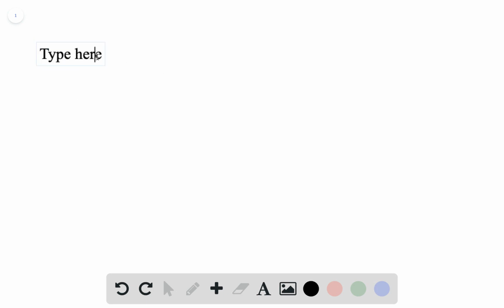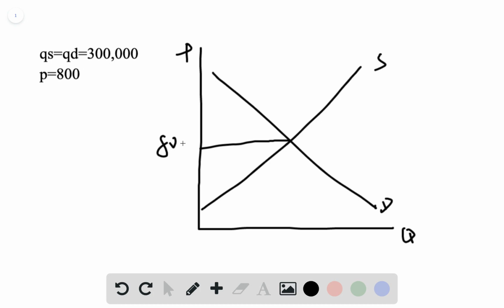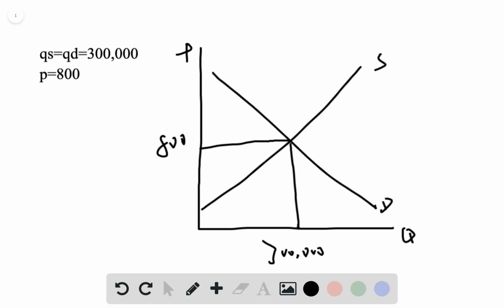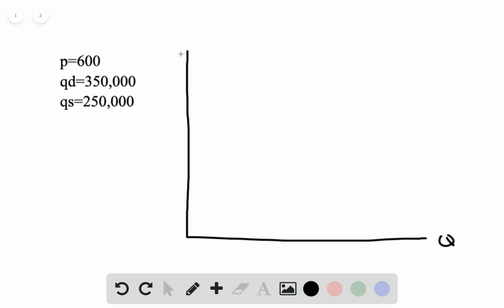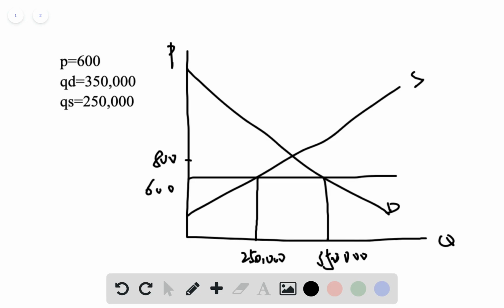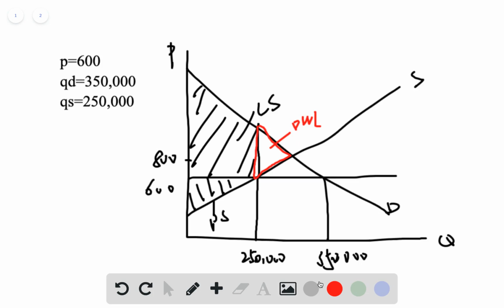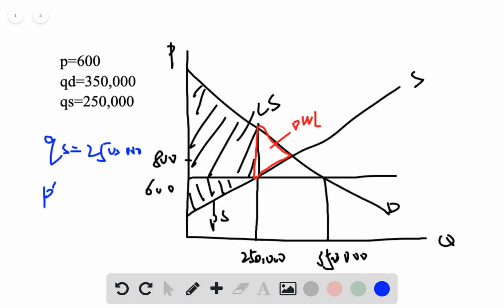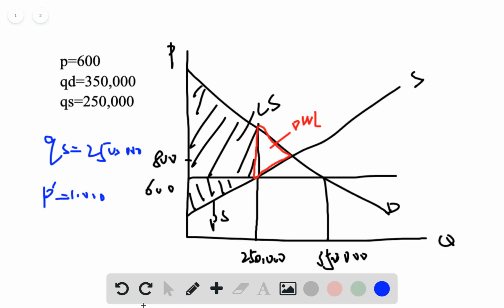Use the information on the market for apartments in Bay City in the table to answer the following qu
Use the information on the market for apartments in Bay City in the table to answer the following questions: a. In the absence of rent control, what is the equilibrium rent, and what is the equilibrium quantity of apartments rented? Draw a demand and supply graph of the market for apartments to illustrate your answer. In equilibrium, will there any renters who are unable to find an apartment to rent or any landlords who are unable to find a renter for an apartment? b. Suppose the government sets a ceiling of per month on rents. What is the quantity of apartments demanded, and what is the quantity of apartments supplied? c. Assume that all landlords abide by the law in part (b). Use a demand and supply graph to illustrate the effect of this price ceiling on the market for apartments. Be sure to indicate on your graph each of the following: (i) the area representing consumer surplus after the price ceiling has been imposed, (ii) the area rep- resenting producer surplus after the price ceiling has been imposed, and (iii) the area representing the deadweight loss after the price ceiling has been imposed. d. Assume that the quantity of apartments supplied is the same as you determined in but now assume that landlords ignore the law and rent this quantity of apartments for the highest rent they can get. Briefly explain what this rent will be.

📕 Economics Q&A
📕 Chemistry Q&A
📕 Math Q&A
📕 Statistics Q&A
📕 Computerscience Q&A
📕 Accounting Q&A
📕 Biology Q&A
📕 Physics Q&A